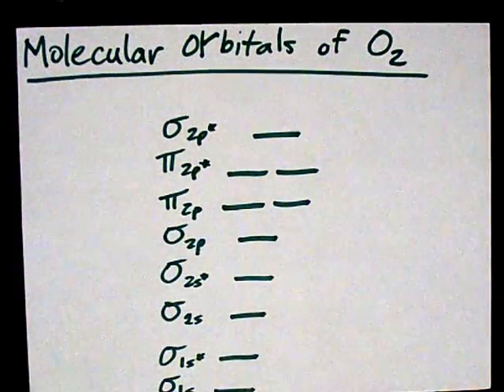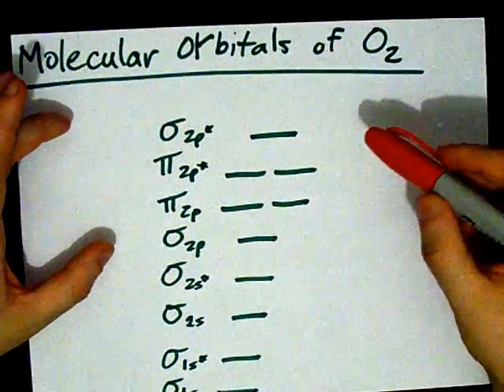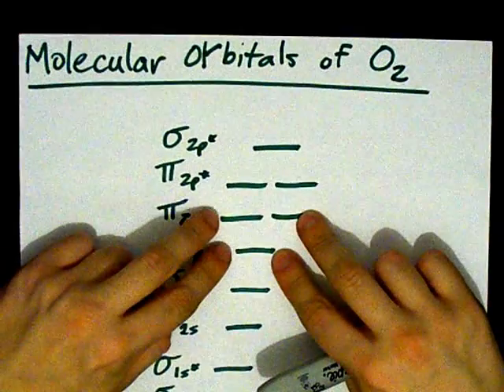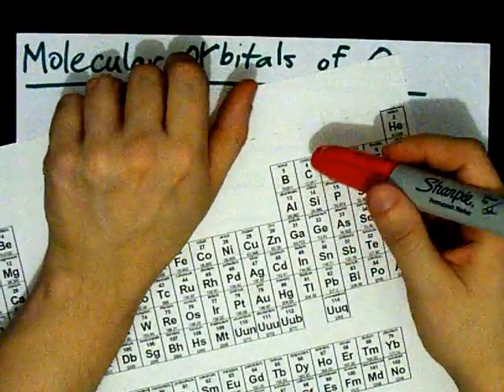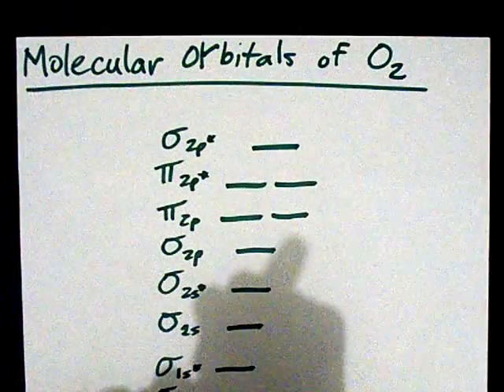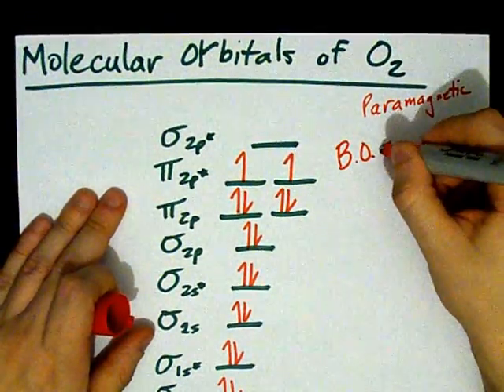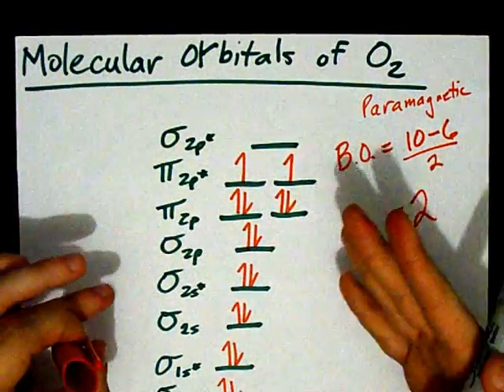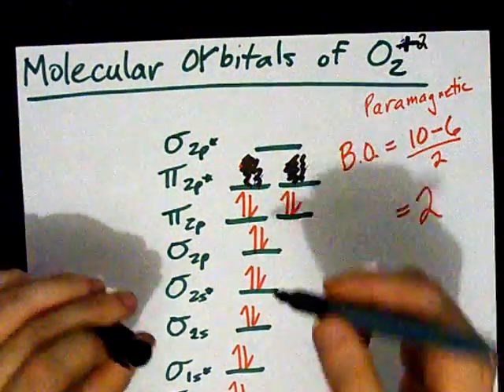MO Diagram of O2 (Molecular Orbitals, Oxygen)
How to draw the molecular orbital diagram of O2.  Sorry, the Sigma-1-s orbital is a little off-screen.  Rest assured, it's filled.  I wouldn't violate the aufbau principle without good reason :)